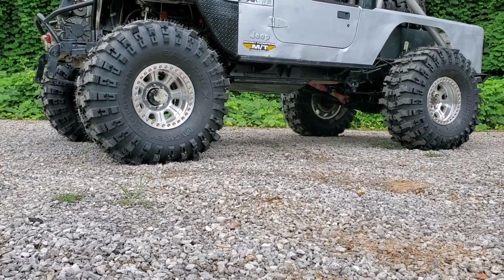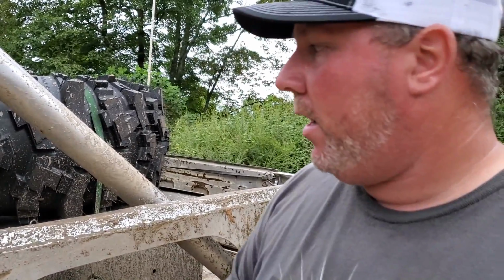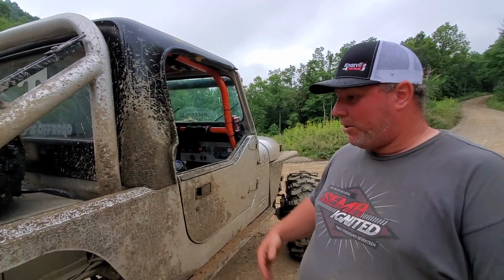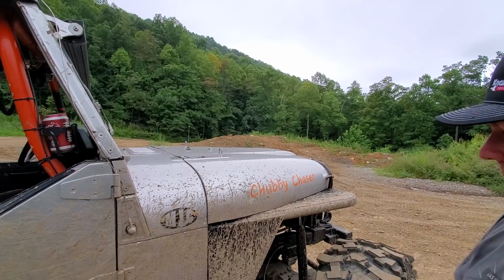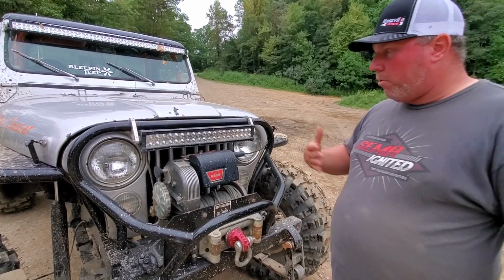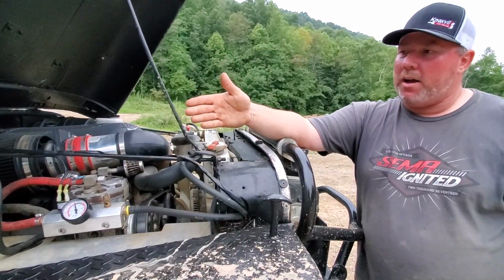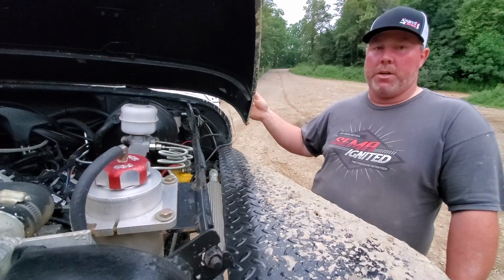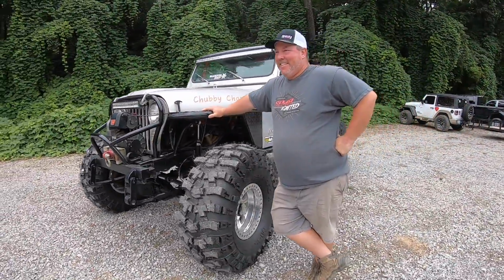Chubby Chaser | The Scrambler of Your Dreams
Meet Chubby Chaser, the Jeep Scrambler of your dreams!  You guys have been asking for it for a long time... This is the walkaround of Jeremy's Jeep.  A one ton, V8, stickied monster.